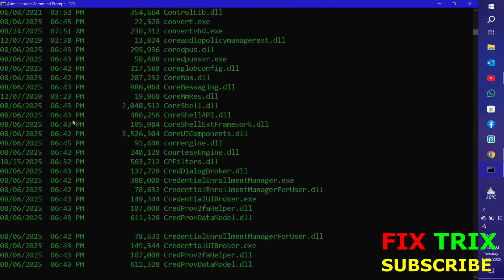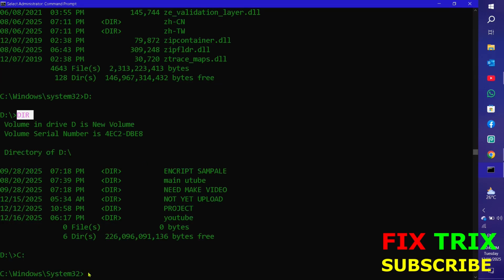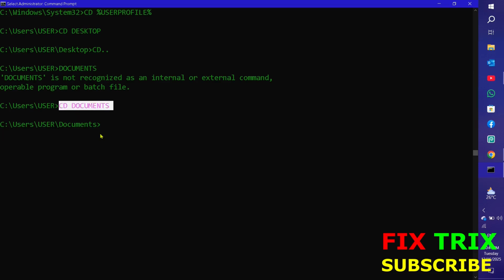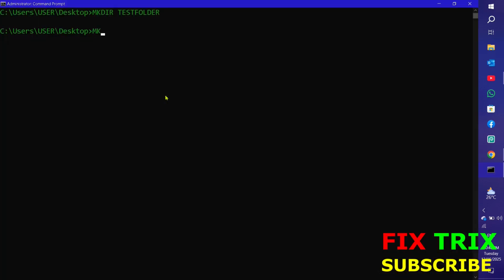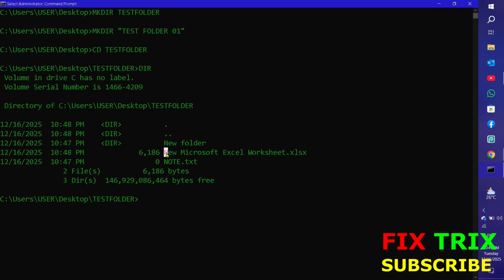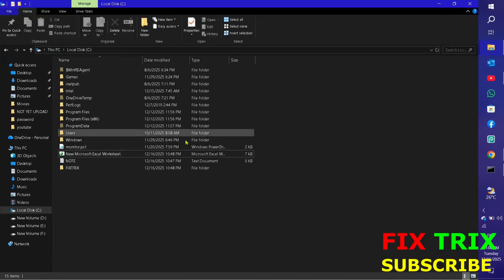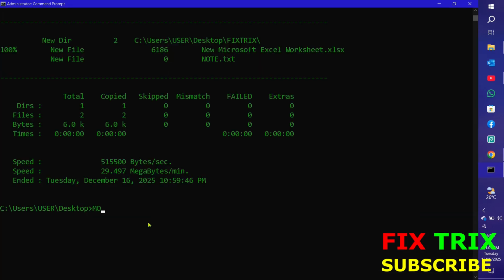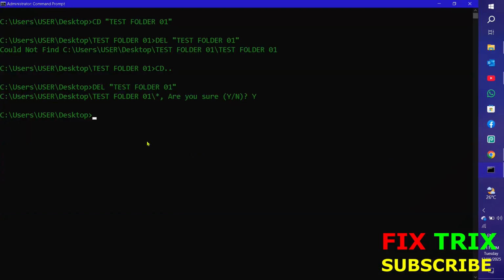🔥✅Master CMD File Management 👉Essential IT Skills (No More Confusion!➡️🔥🔥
In this video, you will MASTER CMD file and folder management
using simple real-life examples that anyone can understand.

I explain Command Prompt like a building:
• Folders are rooms
• Files are items
• Commands are how we move, copy, and clean rooms

You will clearly understand and PRACTICALLY use:
✔ DIR – list files and folders
✔ CD & CD .. – navigate folders
✔ MKDIR & RENAME – create and rename folders
✔ COPY – copy files
✔ XCOPY – copy folders
✔ ROBOCOPY – professional file transfer
✔ MOVE – move files and folders
✔ DEL – delete files permanently
✔ RMDIR – delete folders safely

This tutorial is PERFECT for:
• Beginners learning Command Prompt
• IT students
• Helpdesk engineers
• System administrators
• Anyone preparing for IT jobs

No shortcuts.
No confusion.
Only real understanding.

Watch till the end and CMD will finally make sense.

More CMD tutorials coming step by step.